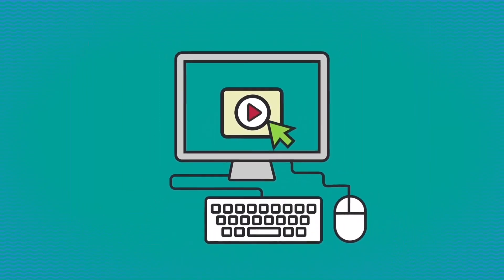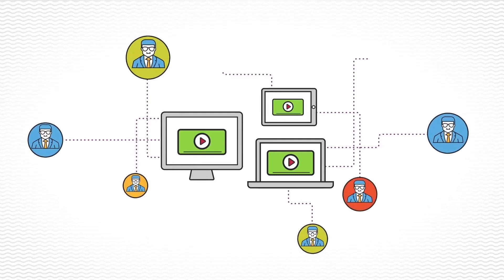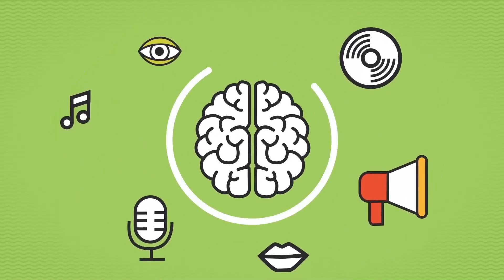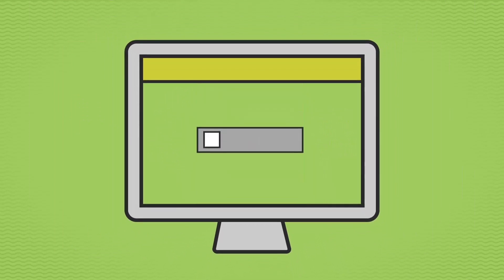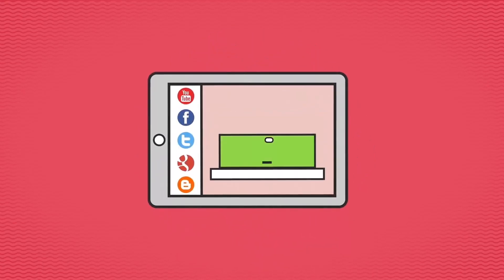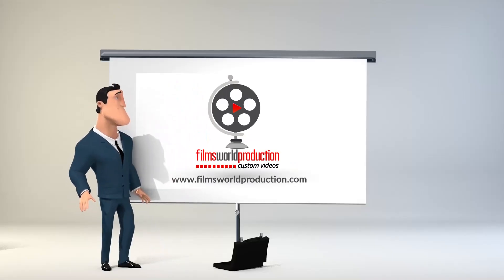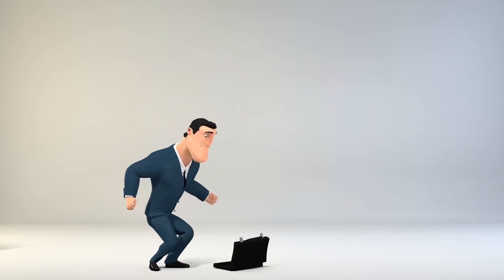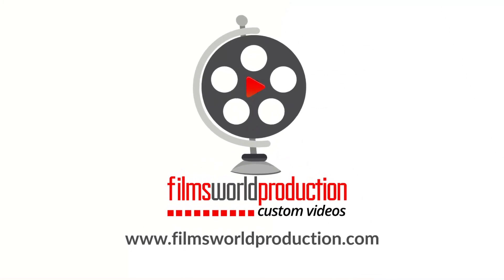Films World Production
DIRECTOR: HERNAN ARVELO